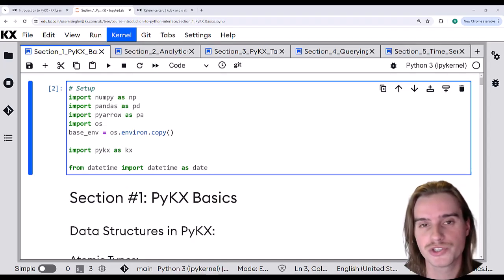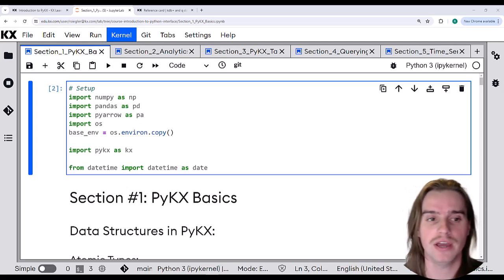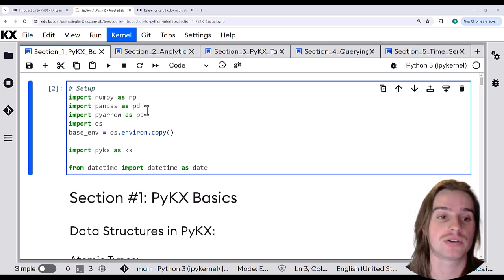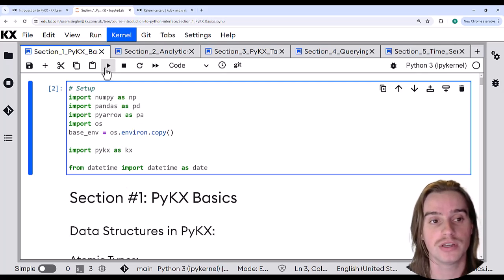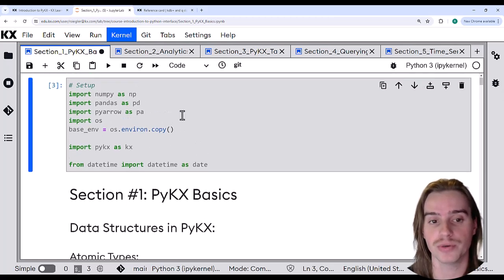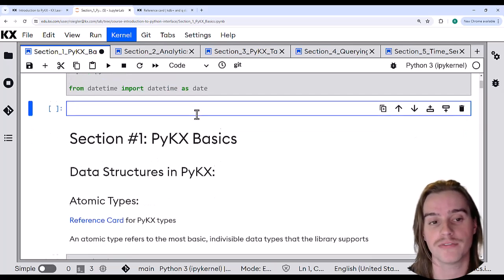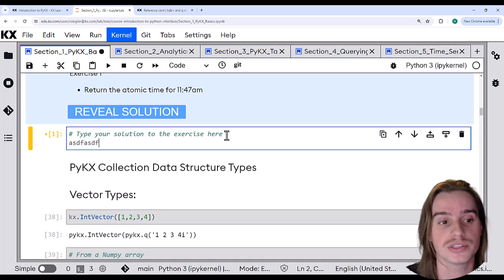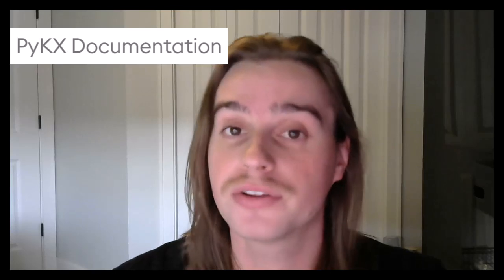Intro to PyKX | Sandbox Setup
Learn the basics of PyKX. By the end of this course, you will have a basic working knowledge of how to use PyKX in your data workflows.

Course Topics:
• PyKX Basics
• Built-In Methods for Analytics on PyKX Objects
• Working with PyKX Tables
• Querying PyKX Tables
• Time Series Analysis with PyKX

This video is part of the KX Academy course on PyKX. For the full experience (Including a sandbox environment for hands-on learning) view